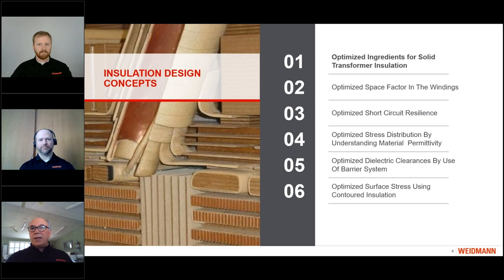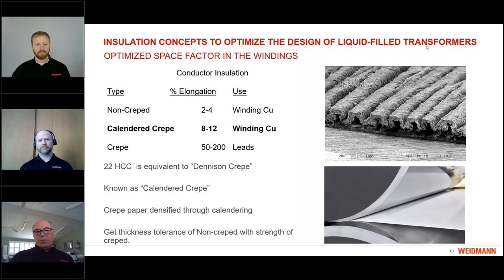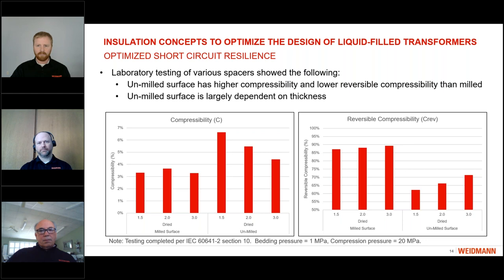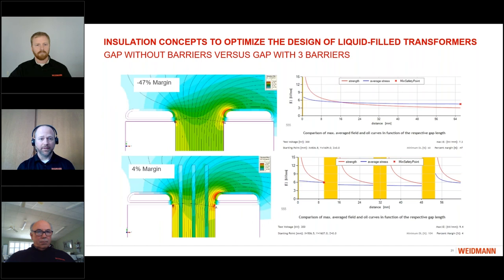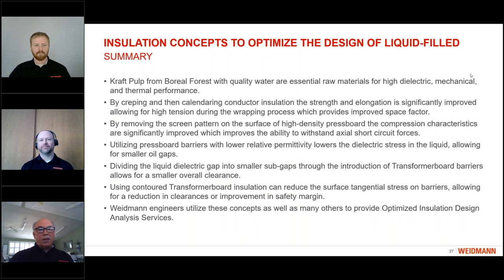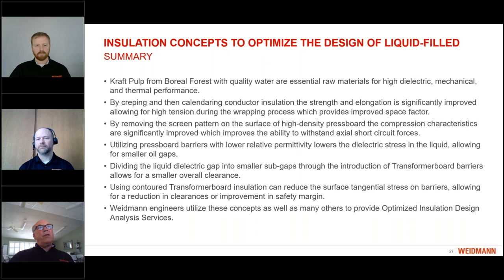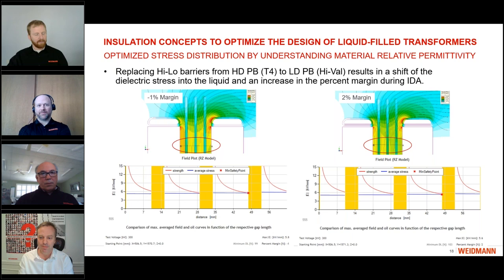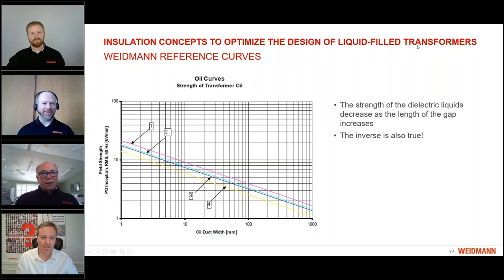Weidmann Webinar: Insulation Concepts to Optimize the Design of Liquid-filled Transformers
Insulation concepts to optimize the design of liquid-filled transformers

Webinar Panelists:

Thomas Prevost - Vice President Technology & Innovation - Americas
Jason Beaudoin - Engineering Services Manager
Brad Greaves - Laboratory Services Manager

Webinar Background:

Cellulose insulation has been used as a basis for solid insulation in liquid-filled transformers since transformers were first designed with an insulating liquid.

What are the key insulation concepts during the design process, and how does the choice of insulation material help optimize the performance, reliability, and lifespan of liquid-filled transformers?

• ‘Ingredients’ for solid transformer insulation
• Insulation design to optimize space in the windings
• Insulation materials for improved short-circuit resilience
• Use of barrier system to minimize dielectric distances
• Benefits of contoured insulation to optimize surface stress

Join Weidmann in this webinar to understand how these five key concepts, including the variety of cellulose insulation types available and how to best use them, can assist in optimizing the design of liquid-filled transformers.